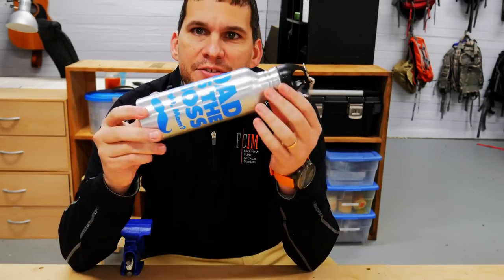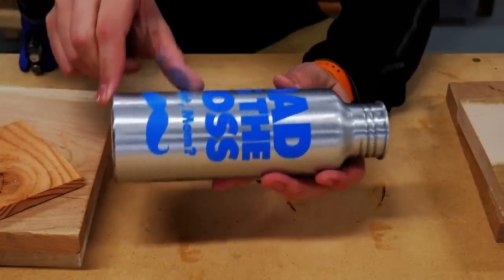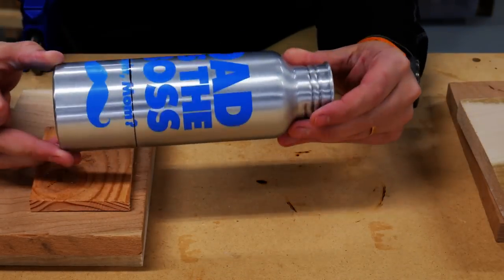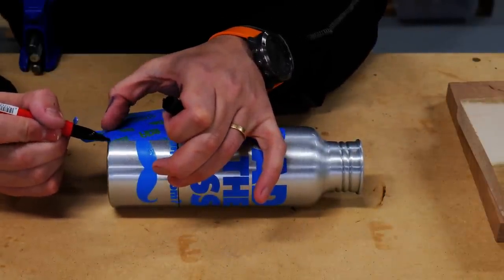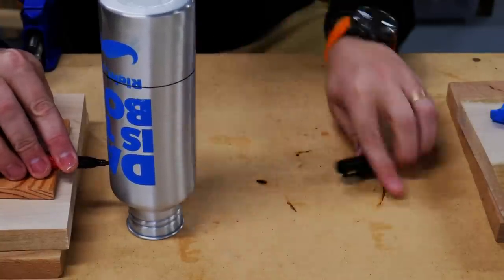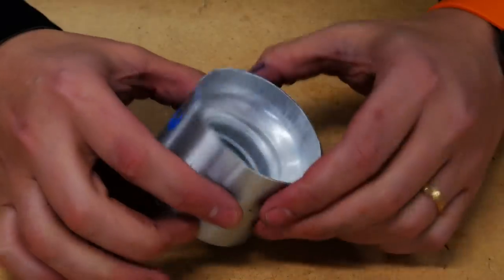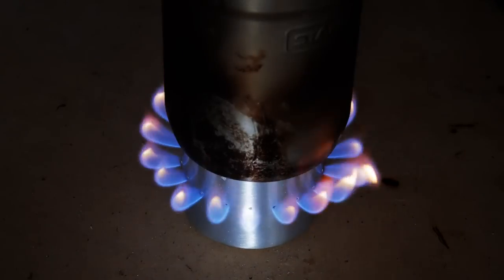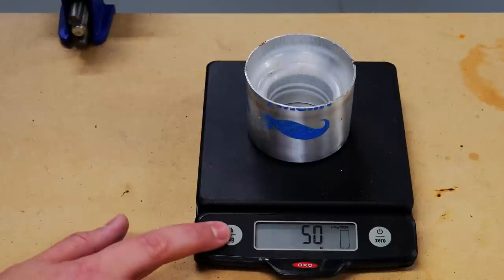Alcohol Stove Made from $1 Walmart Water Bottle - Best Design Yet?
Hey all, today I show you how I made my latest alcohol stove. I've been messing with them more lately, and this one came out the best I've ever made as far as fit and finish. But. the efficiency is not the best. I think it is because of the size, which leads to a long time for it to bloom, and thus using more fuel. But, man it looks cool! Any suggestions to make it perform better are appreciated!